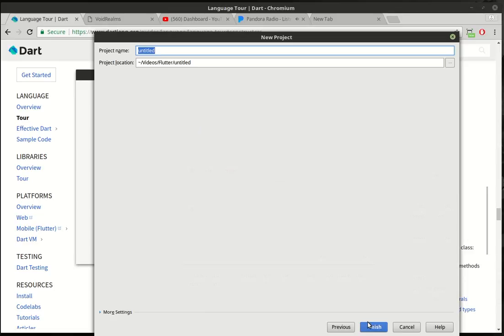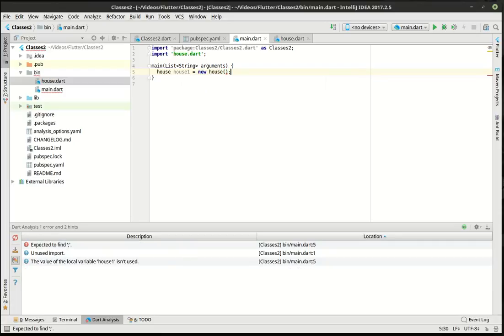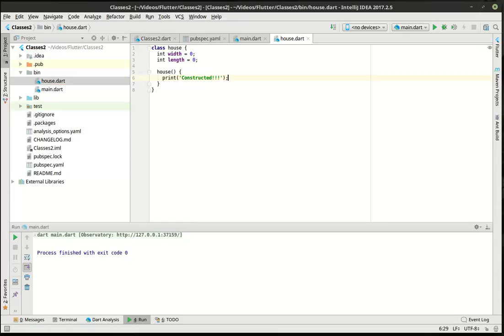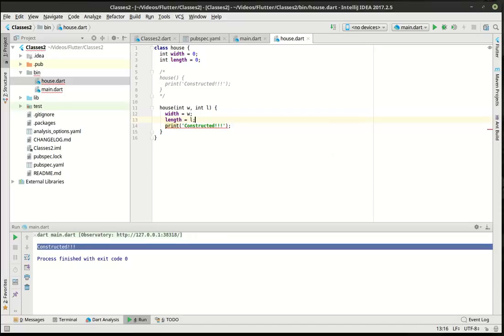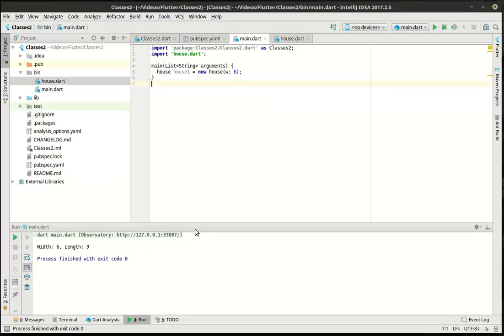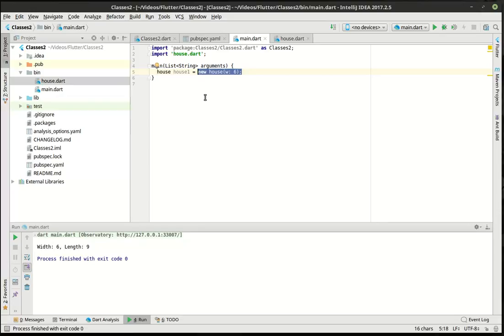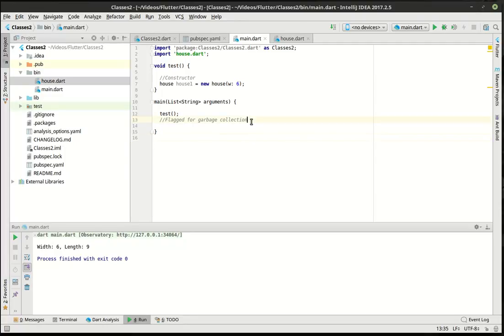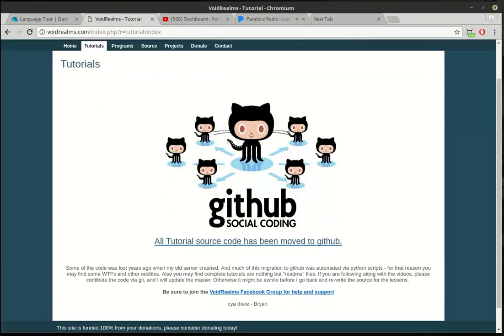Flutter 8 - Class Constructors